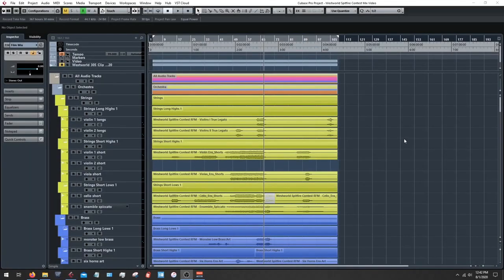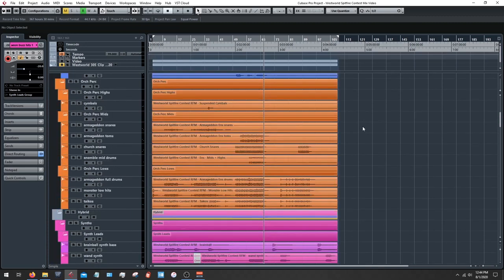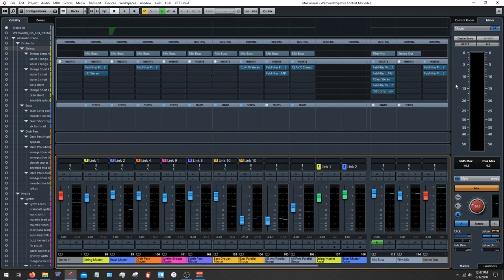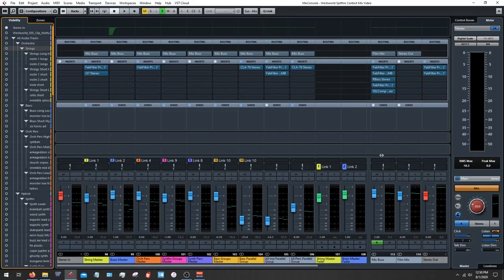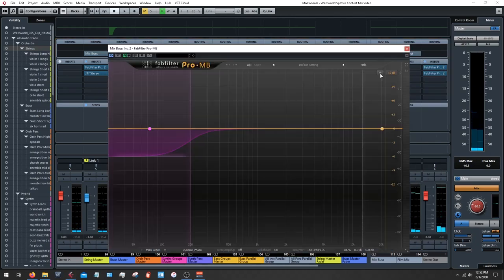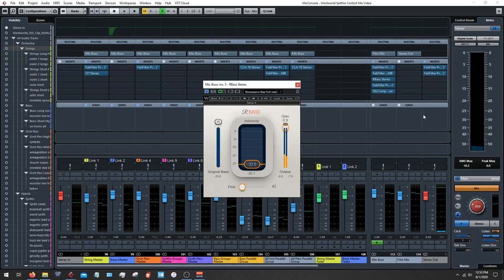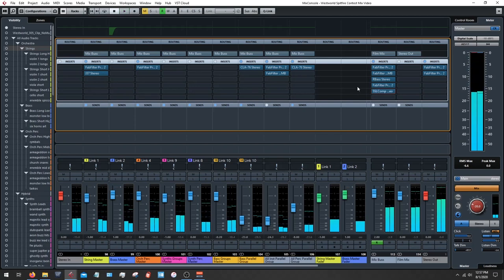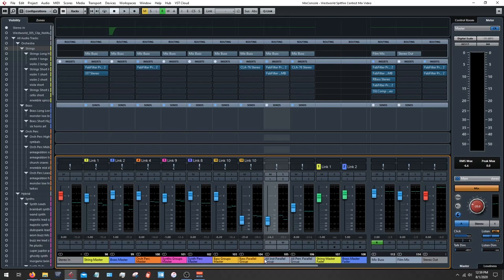Scoring a Chase Scene Part 3: Mixing Film Music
Introduction: 0:00
Mastering: 3:50
Mix Bus: 8:00
Group Tracks: 15:38